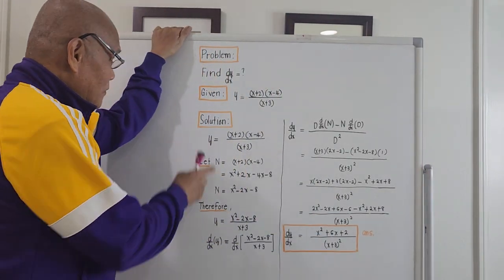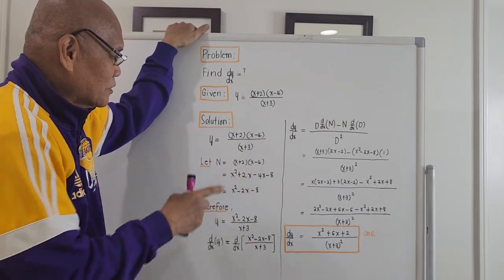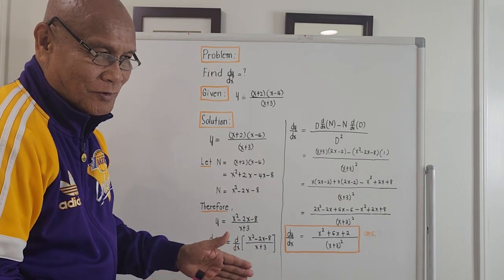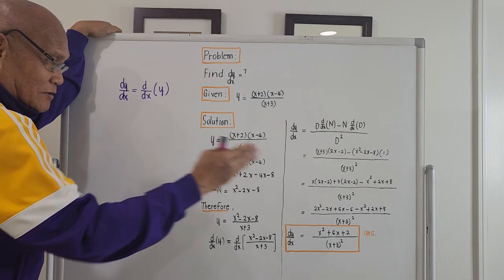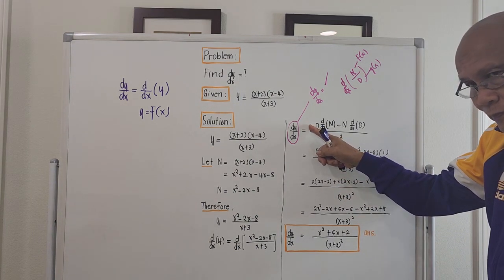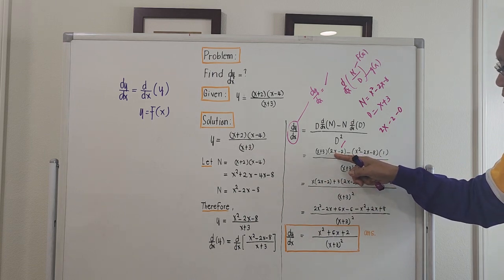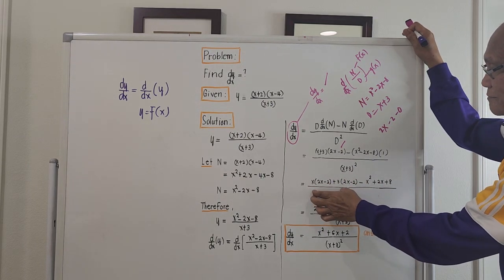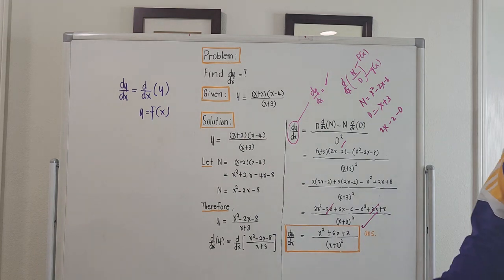Derivative of a Quotient